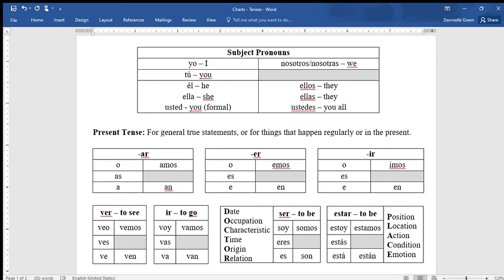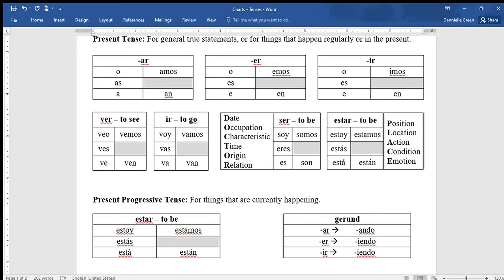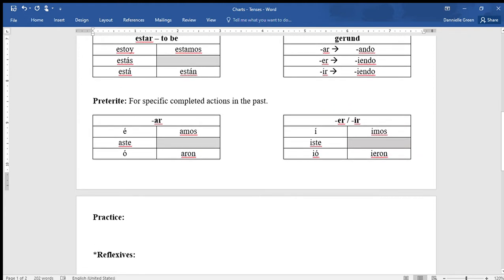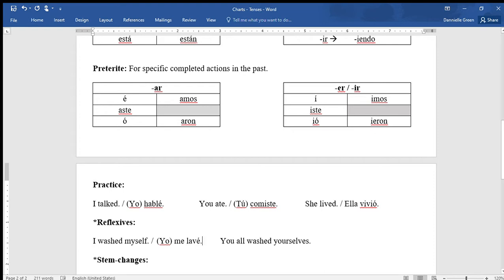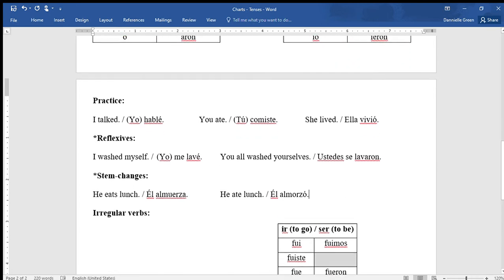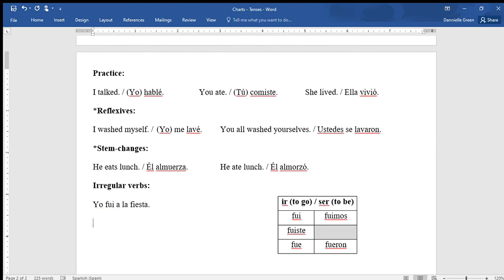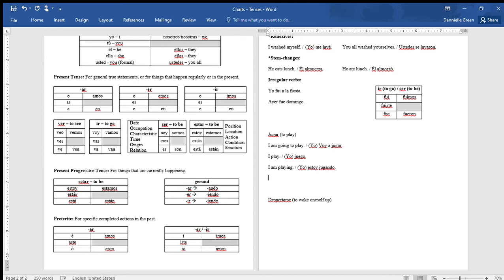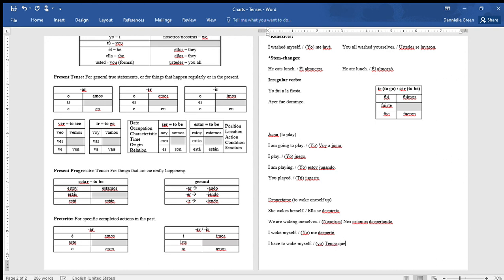Preterite + Tense Differentiation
Introduction to the preterite tense, the irregular preterite conjugations of ir + ser, and differentiating between various forms of a verb (infinitive, present, present progressive, and preterite).